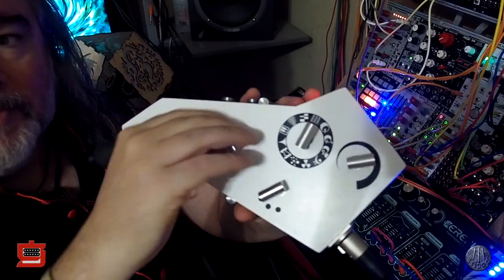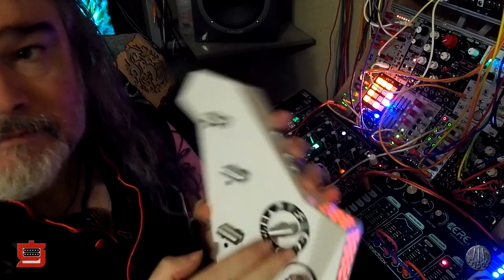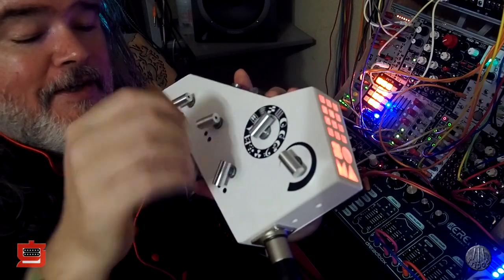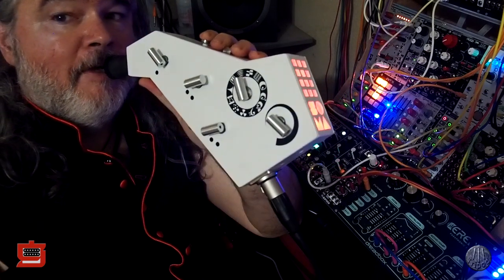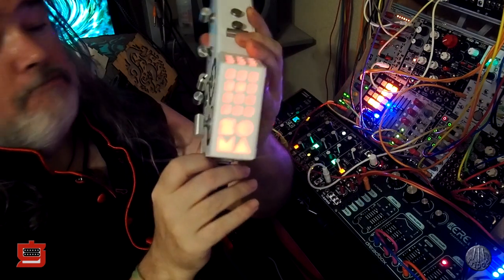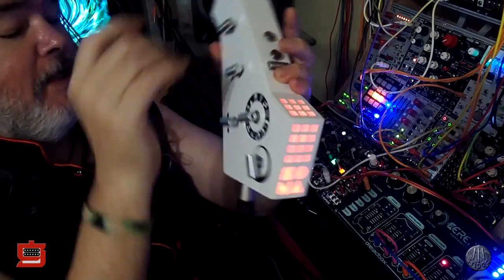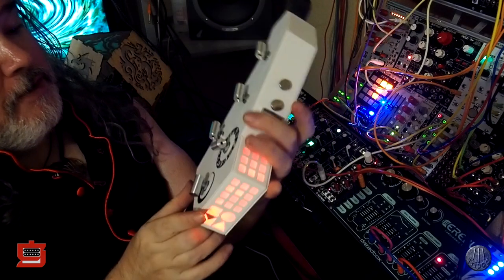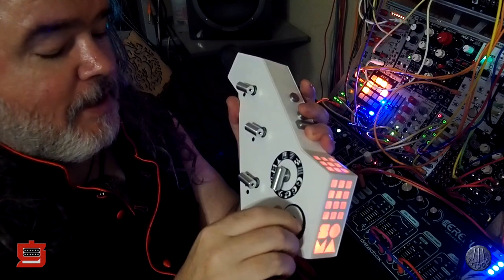Soma Pipe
The Soma Pipe is a voice-activated sound machine. A contact mic into a DSP engine. I like to call it the Kazoo of the Gods.